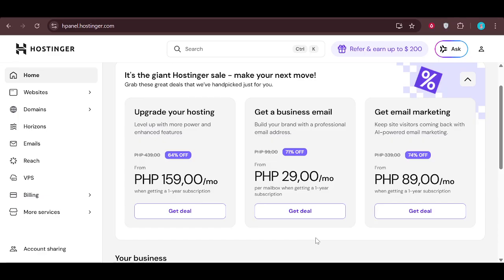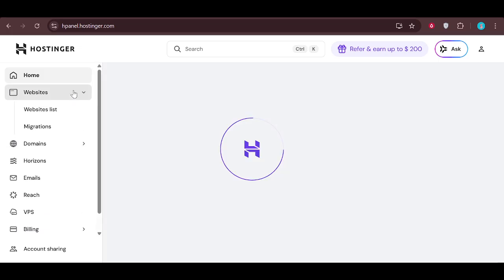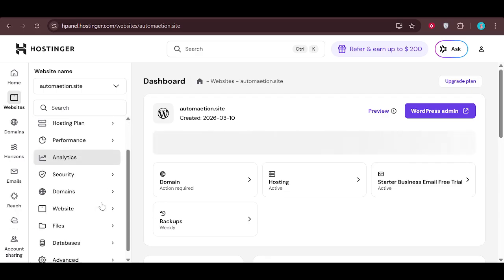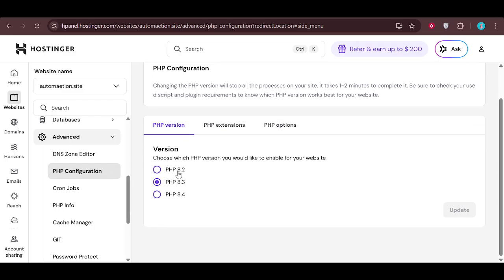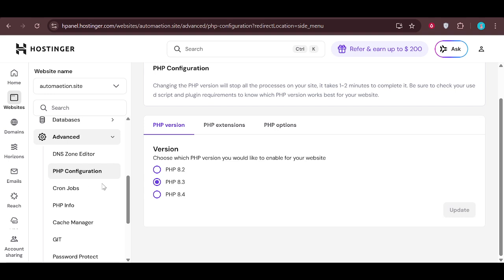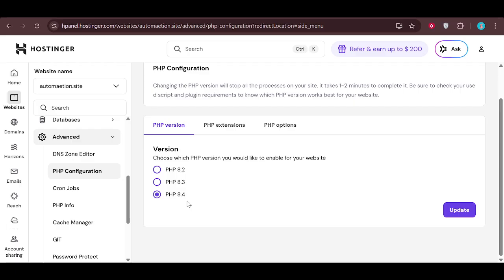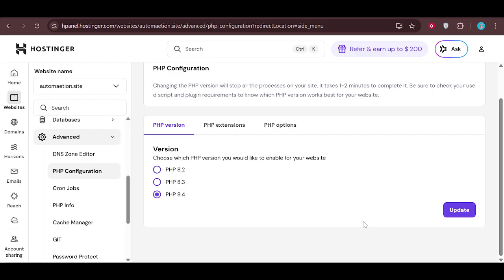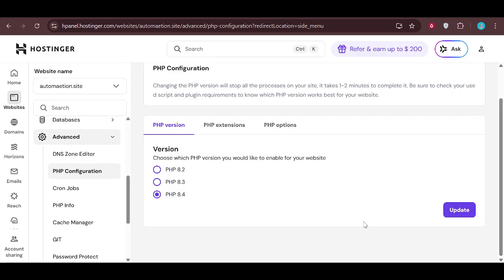How to Change or Upgrade PHP Version in Hostinger 2026 (Simple Guide)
In this comprehensive tutorial, we will walk you through the steps on how to change or upgrade the PHP version in Hostinger. Knowing how to manage your PHP version is crucial for optimal website performance and compatibility with various applications. Whether you’re troubleshooting an issue or looking to harness the latest features, this video will guide you through the necessary processes seamlessly.

By the end of this video, you will have the knowledge and skills to confidently upgrade your PHP version in Hostinger to ensure your site runs smoothly. Watch till the end to fully understand each step and enhance your website management skills!